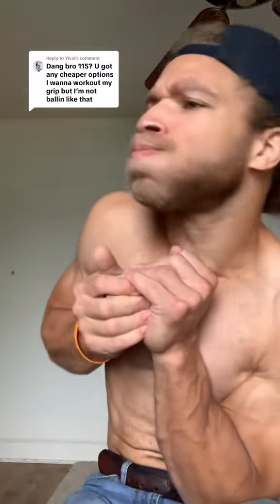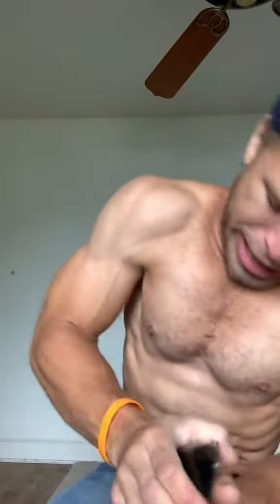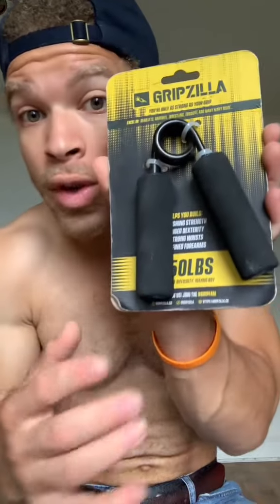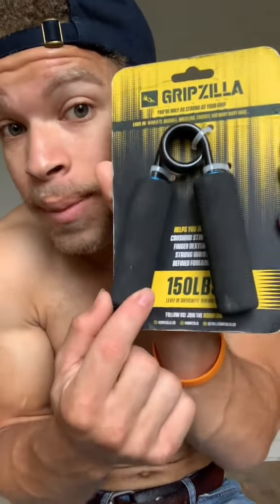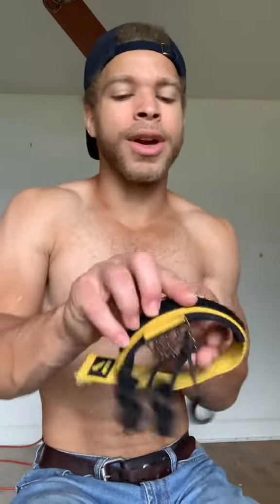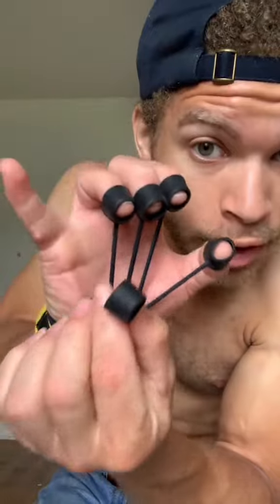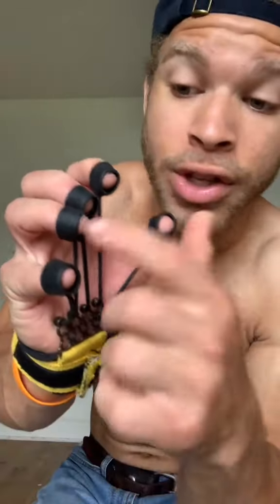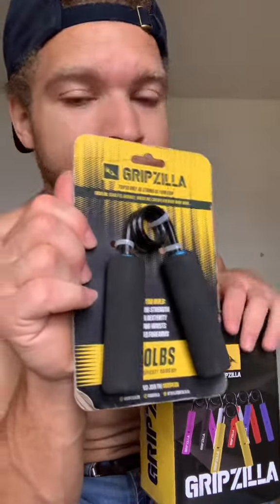Replying to @Ylvix Cheaper options are definitely available for the ones serious about gaining that